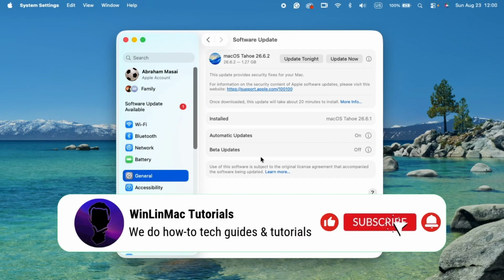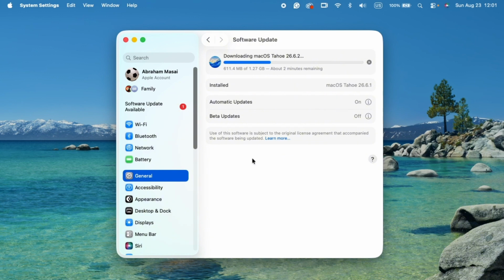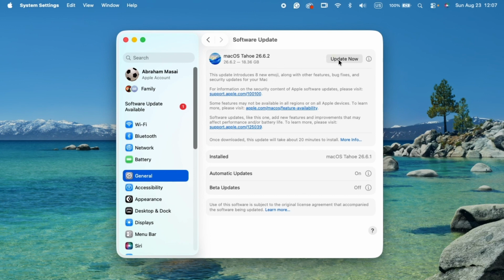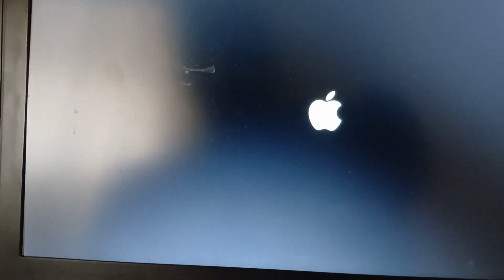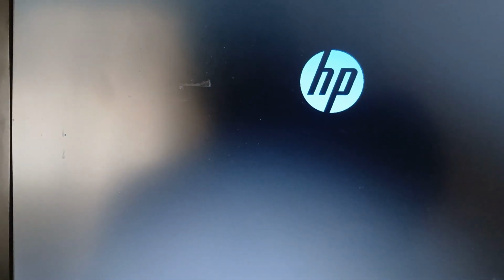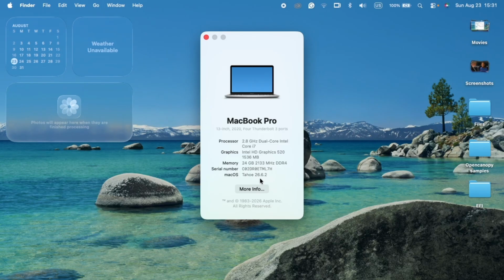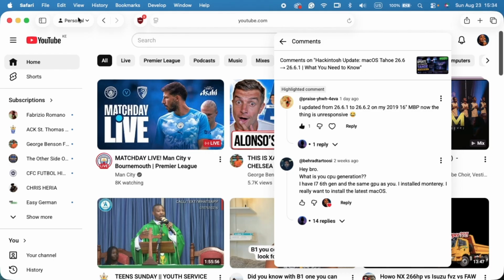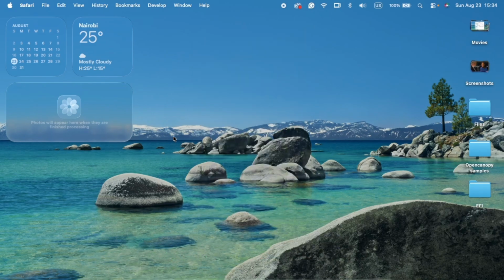I Updated My Hackintosh to the Latest macOS Tahoe 26.6.2 | OpenCore Hackintosh Update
🚀 I finally updated my Hackintosh to the latest macOS Tahoe 26.6.2!
In this video, I'll take you through my experience updating my Hackintosh from macOS Tahoe 26.6.1 to 26.6.2.

I'll show you the update process, what happened during the installation, and whether everything continued working properly after the update.

🍎 In this video:
✅ My Hackintosh before the update
✅ Preparing OpenCore for the update
✅ Updating macOS Tahoe
✅ Updating from 26.6.1→ 26.6.2
✅ Booting back into macOS after the update
✅ Checking whether everything still works
✅ Testing important Hackintosh components
✅ My experience after updating
✅ Things you should check before updating your own Hackintosh

⚠️ IMPORTANT: Hackintosh updates can behave differently depending on your hardware and OpenCore configuration. Always back up your EFI and important files before attempting a macOS update. Never update your EFI blindly—make sure your configuration is compatible with the macOS version you're installing.

📥 DOWNLOADS & EFI FILES
Get my Hackintosh EFI files and other resources through my Telegram channel:
WinLinMac Tutorials Telegram – Downloads & EFI Files

💻 About My Hackintosh
I'm documenting my Hackintosh journey on WinLinMac Tutorials, including OpenCore configuration, EFI files, macOS updates, troubleshooting, HDMI fixes, bootloader customization, and other Hackintosh-related tutorials.

If you're running a Hackintosh, let me know your macOS version and OpenCore version in the comments.

💬 COMMENT your Hackintosh specifications